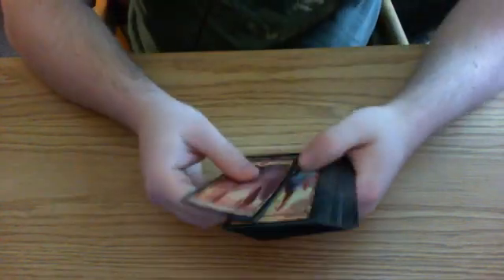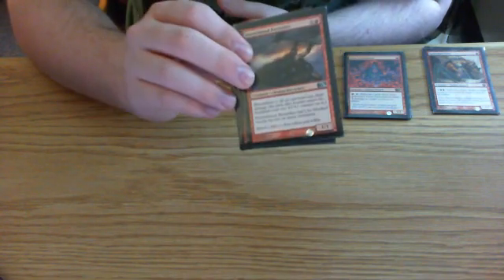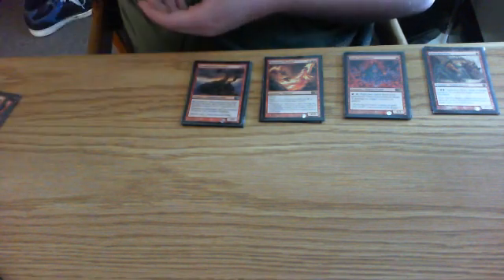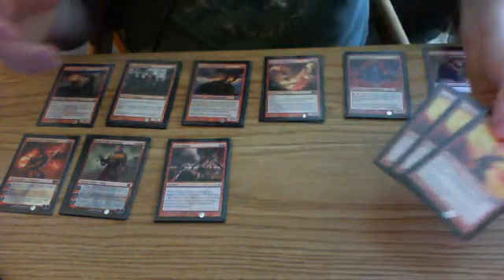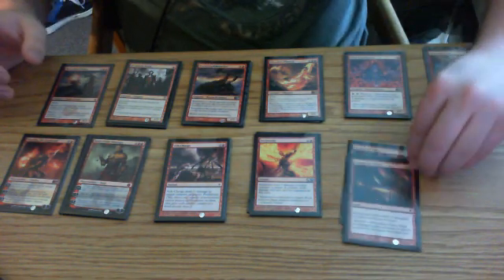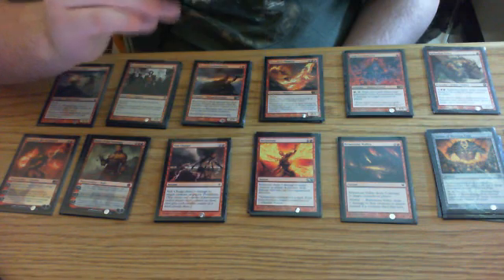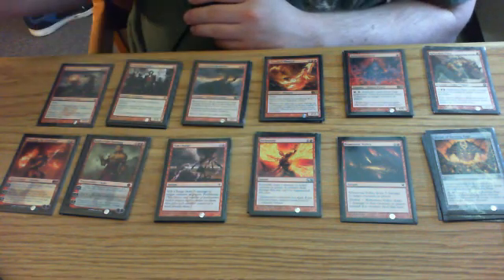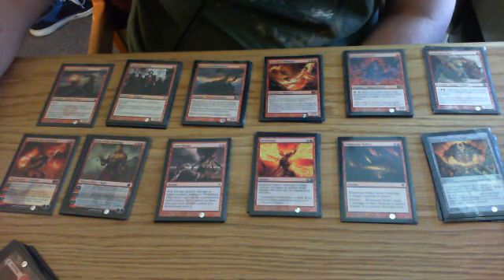Red Deck Wins Burn Deck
Hello again, this is my standard mono red burn deck. Leave any comments or feedback in the comments and what you guys would like to see next :D